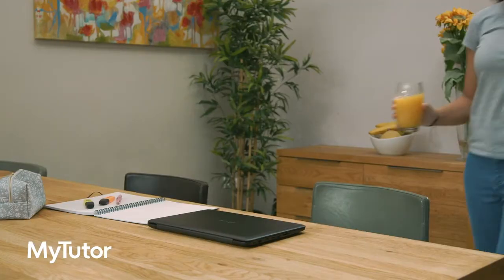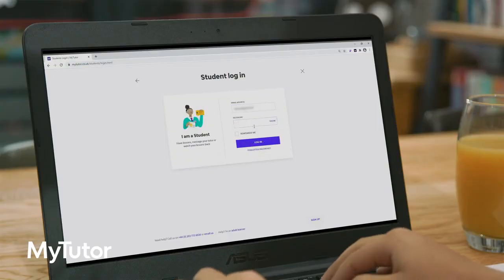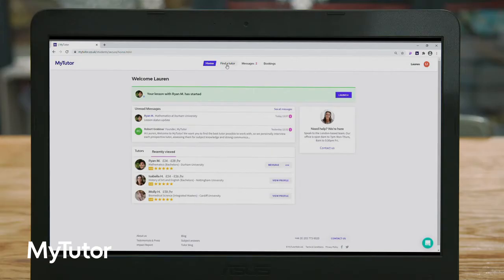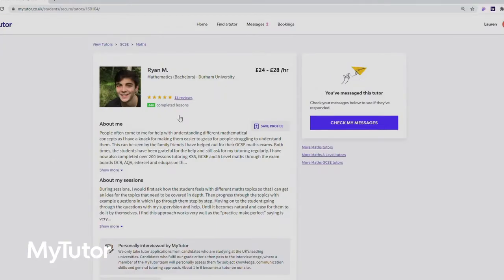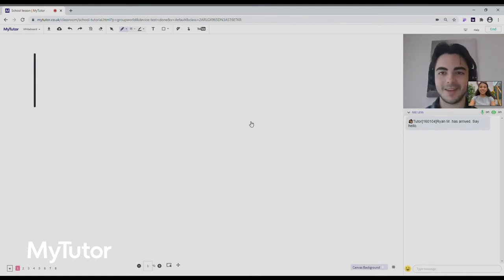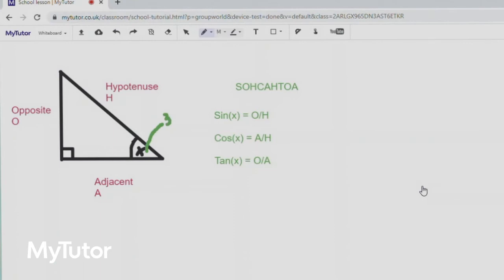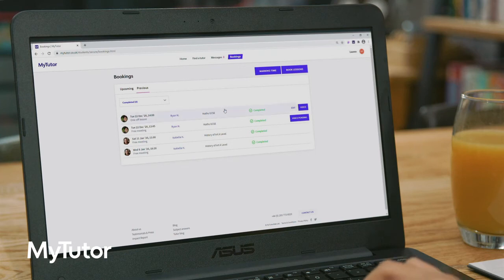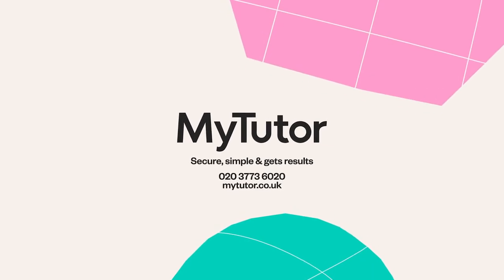A quick tour of our lesson space | MyTutor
This short walk through will show you how you can use the MyTutor platform. All our 1-to-1 and group tutorials take place in our secure, specially built online lesson space.